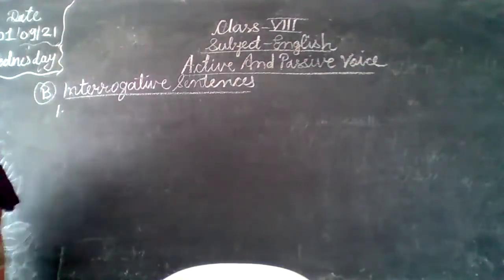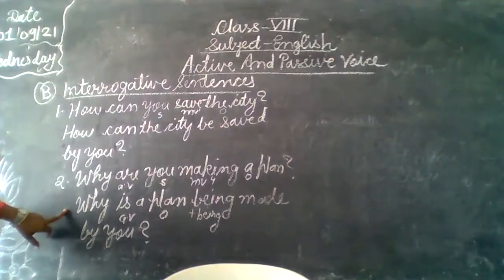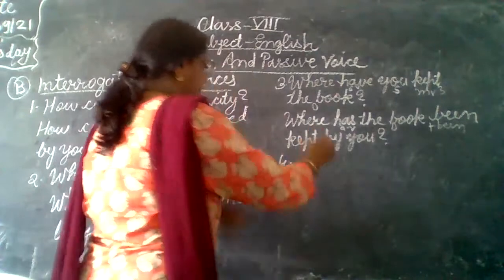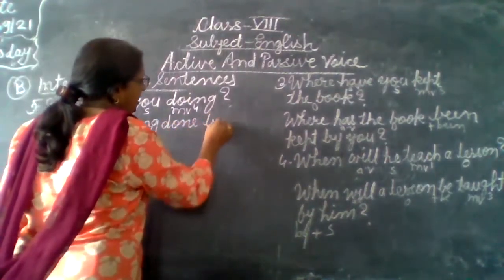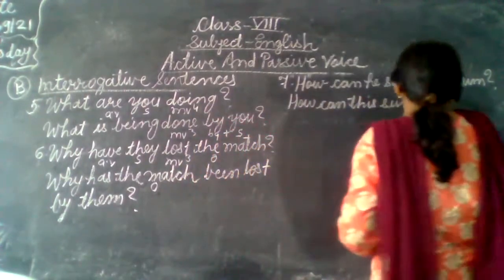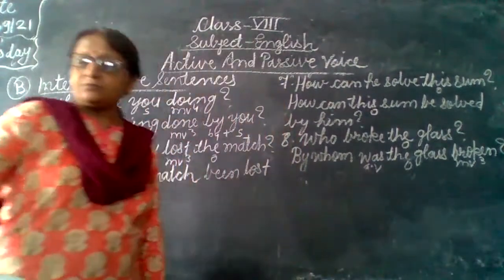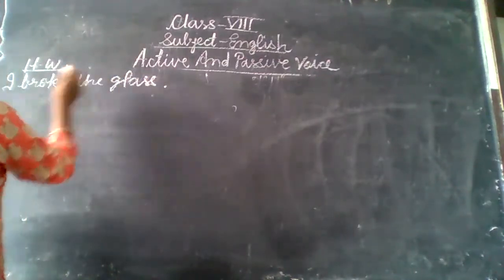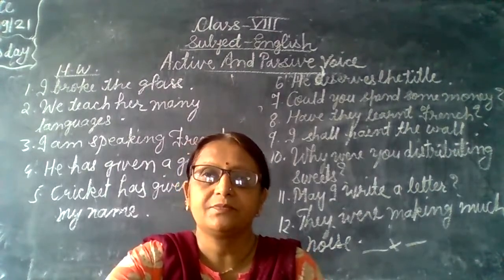STATE BOARD Std 8 English -Active and Passive Voice